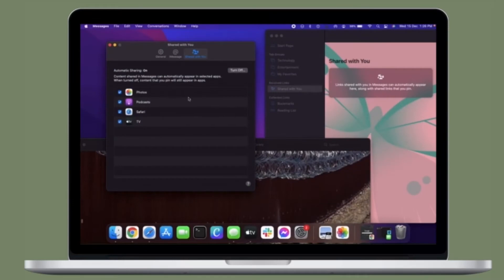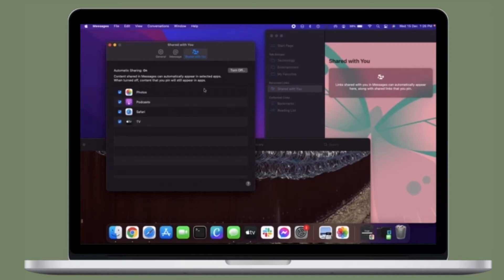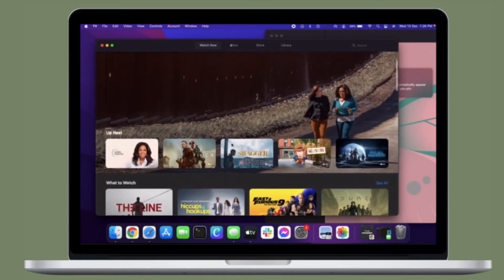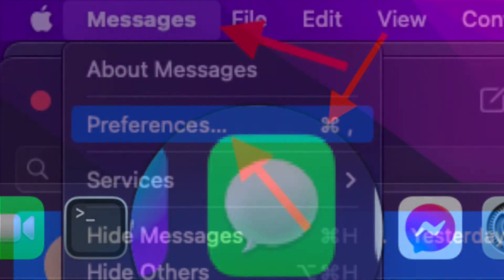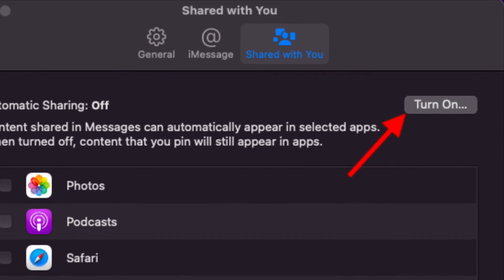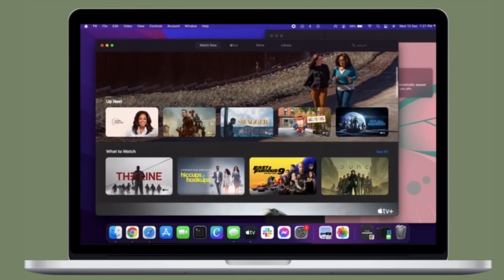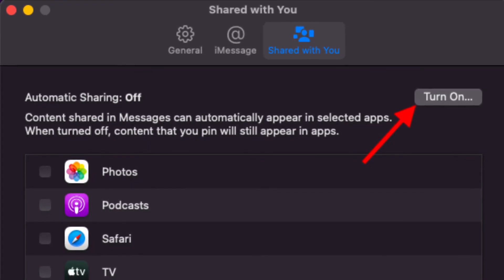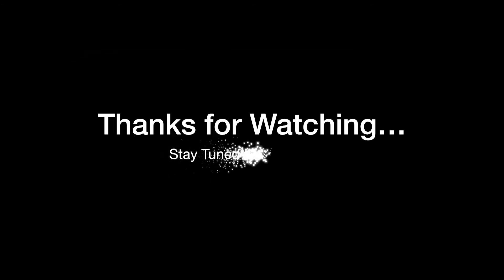How to Disable Shared With You in macOS Monterey on Mac Completely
Here is how you can completely turn off Shared With You in macOS Monterey on Mac. Let’s check out!